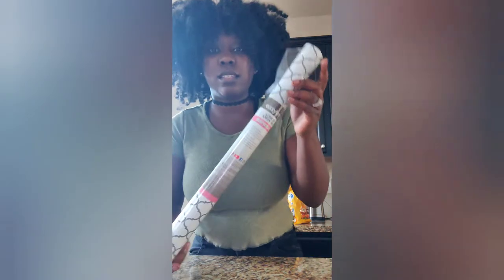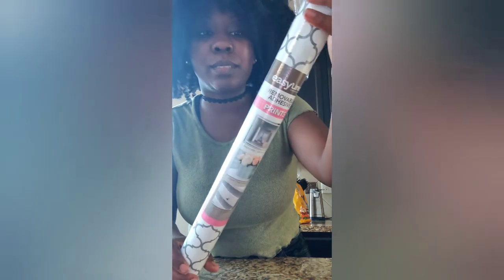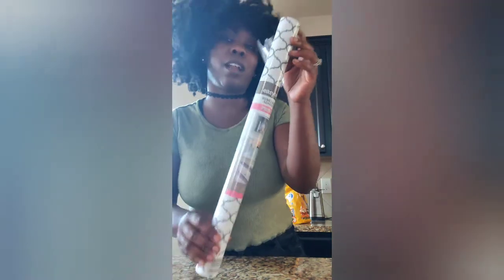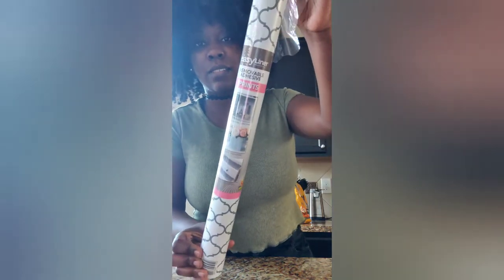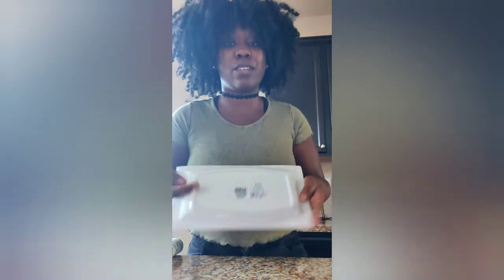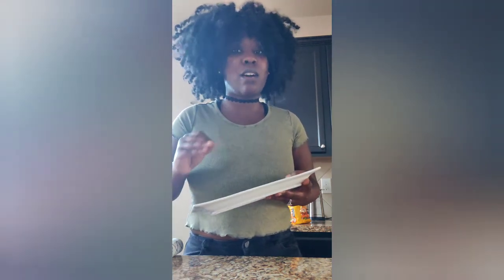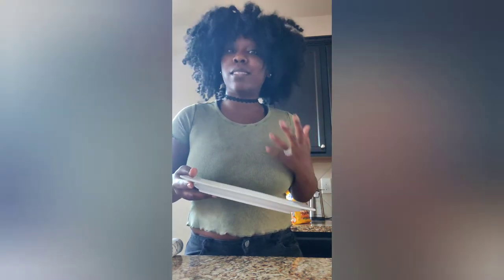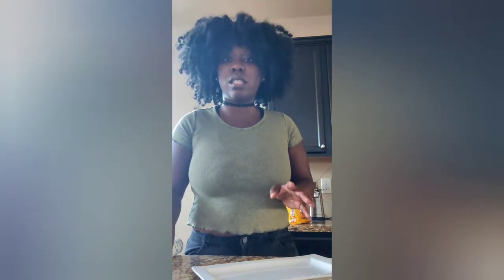HOME MADE BATHROOM TOWEL TRAY